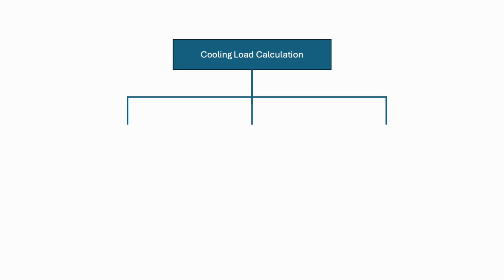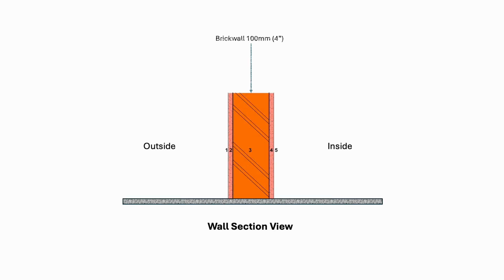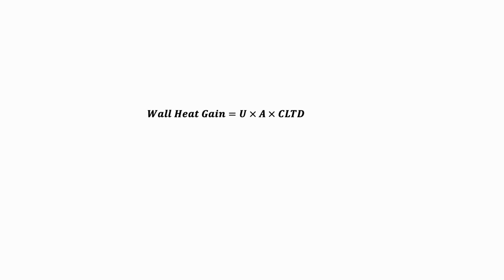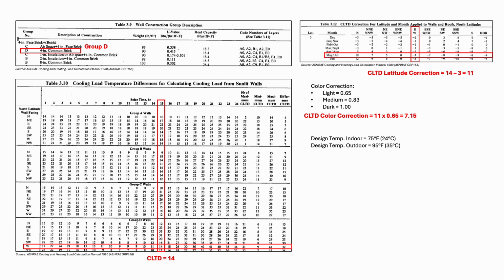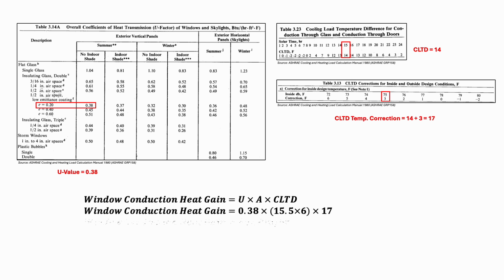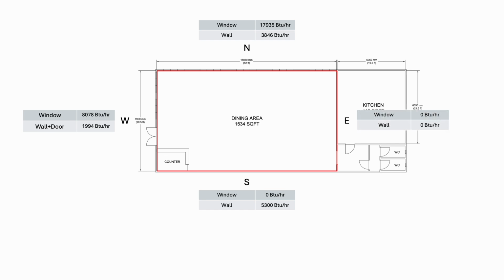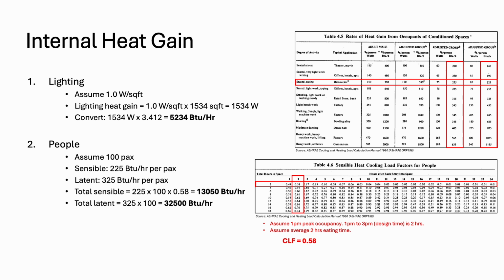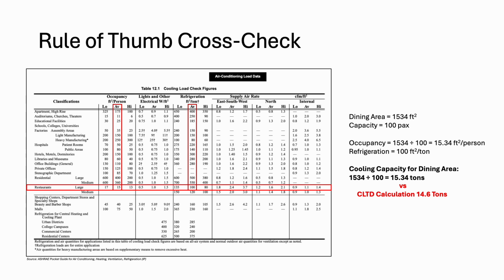Simple Cooling Load Calculation Procedure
Many engineers don't know how to calculate cooling load. In this video, I go through the ASHRAE CLTD method using an example to demonstrate the procedure.